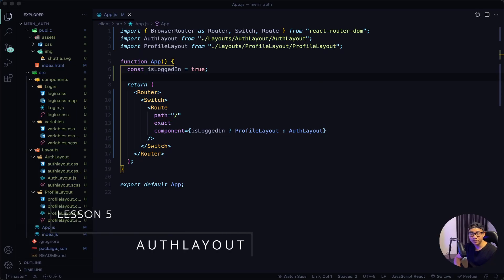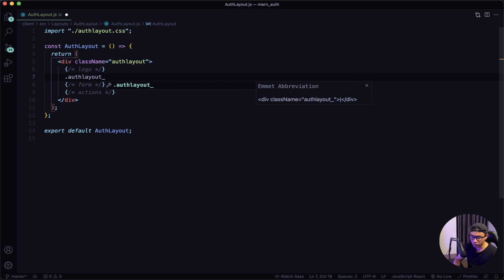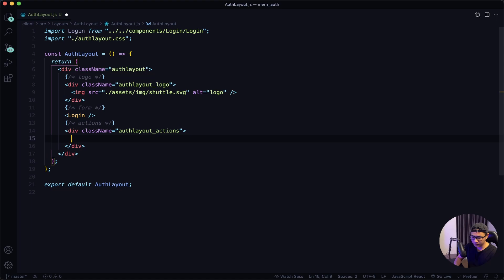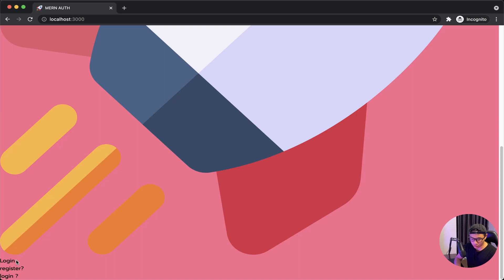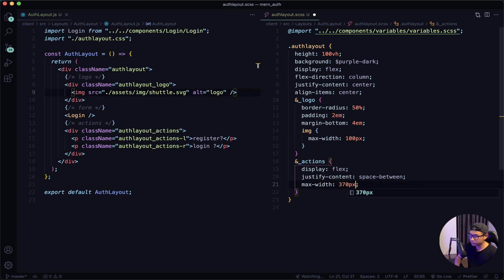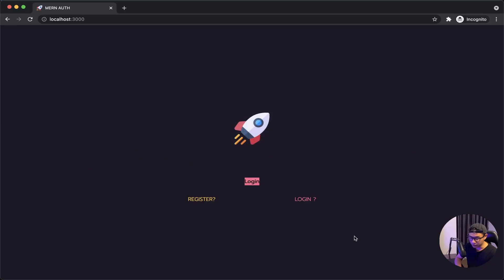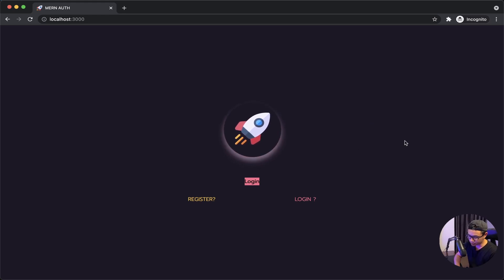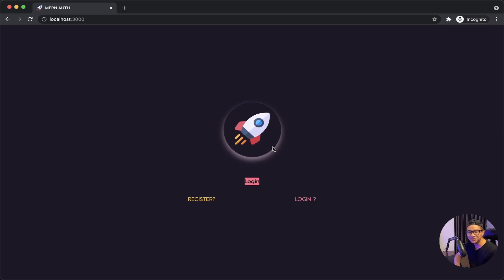Full Stack MERN Authentication # 5 - Auth Layout